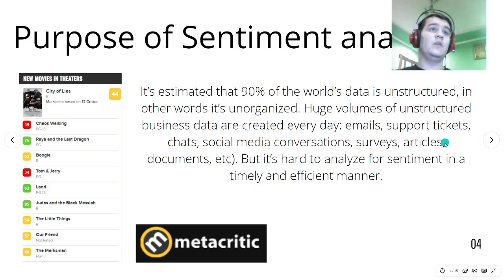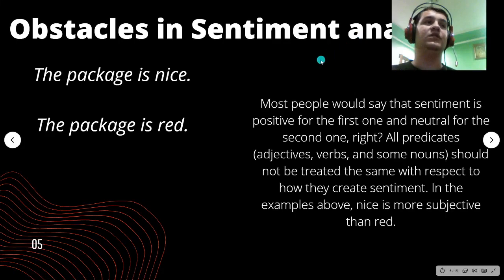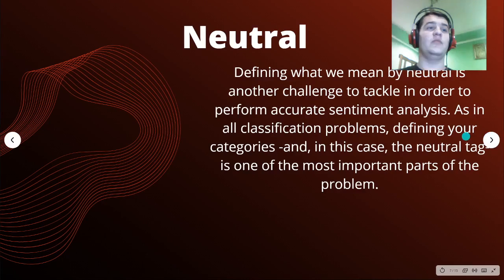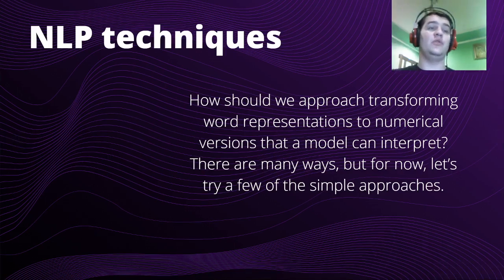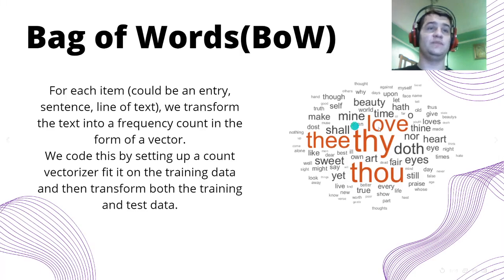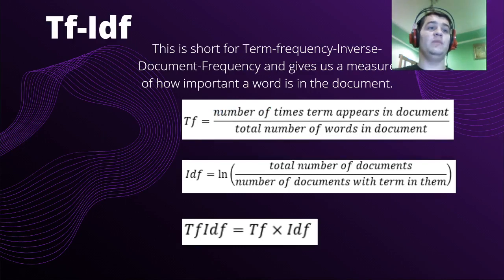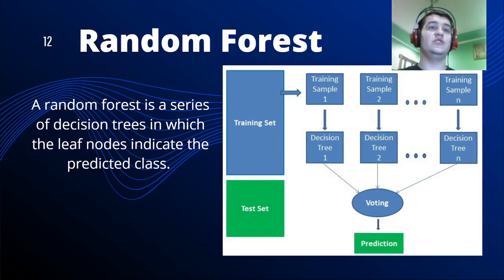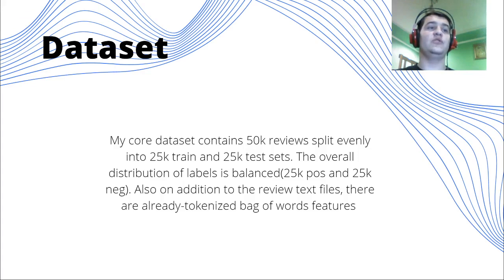Sentiment Analysison film reviews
Nazar Bobyliak
Information system and network department, Institute of computer sciences and information technologies, Lviv Polytechnic National University, Lviv, Ukraine
Sentiment analysis is a natural language processing technique used to determine whether data is positive, negative or neutral. Sentiment analysis is often performed on textual data to help businesses monitor brand and product sentiment in customer feedback, and understand customer needs.